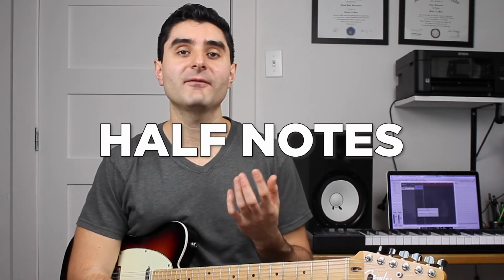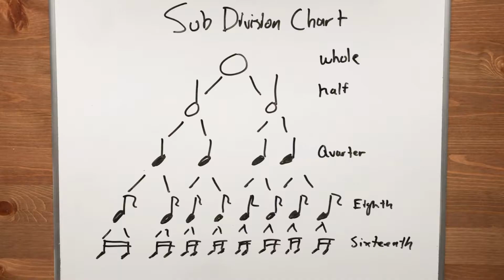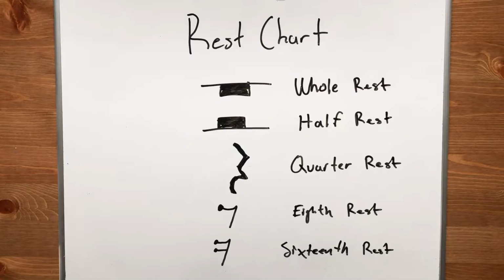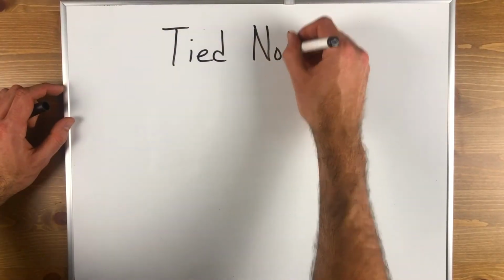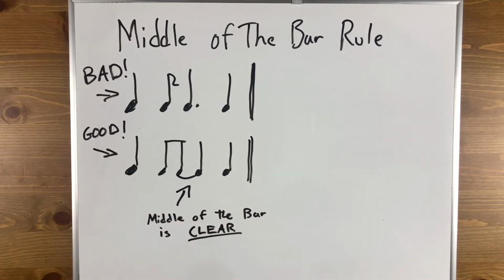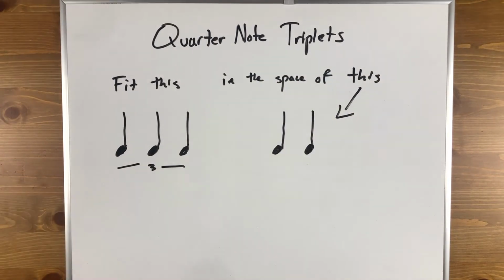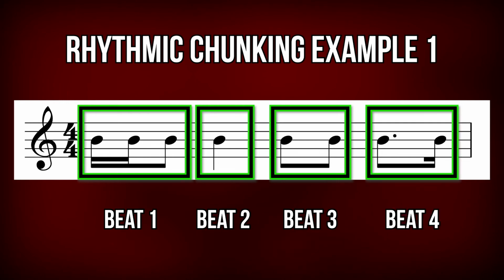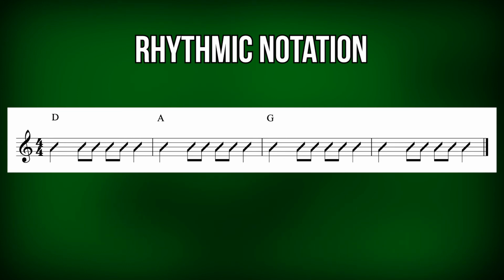How To Read RHYTHMS (For Guitarists)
Reading rhythms is one of the most important things that you can learn how to do in order to improve your musicianship. Even if you don't care about learning how to read sheet music, you should still learn how to read rhythms because it's easy and it will also vastly improve your understanding of rhythm and time.

In this video I will show you how to read rhythms step-by-step from the ground up so that you will know how to approach any rhythms you see with confidence.

MY GEAR:
Vocal Microphone
Guitar Microphone

TImestamps:
0:00 Intro
0:21 Subdivisions of 2
3:04 Time Signatures
4:48 Rests
6:24 Dots and Ties
9:34 Subdivisions of 3 (Triplets)
11:46 Rhythmic Chunking
14:34 Rhythmic Notation